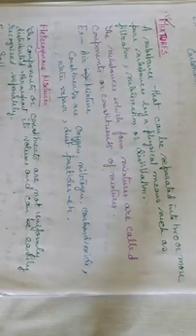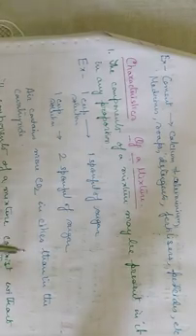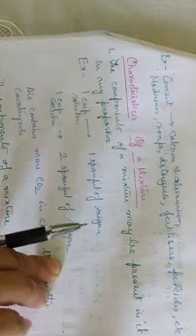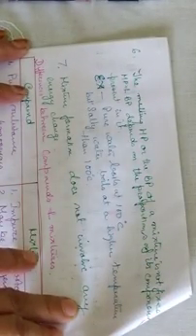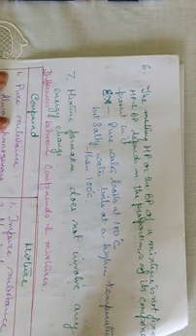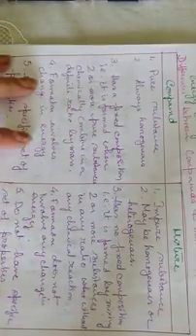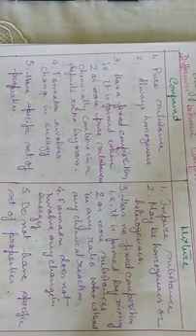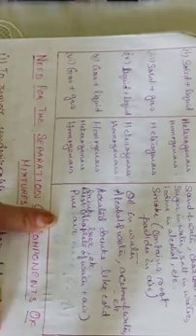Element, Compound And Mixture, Part III, ICSE, CLASS VII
Mixtures, ICSE, CLASS VII